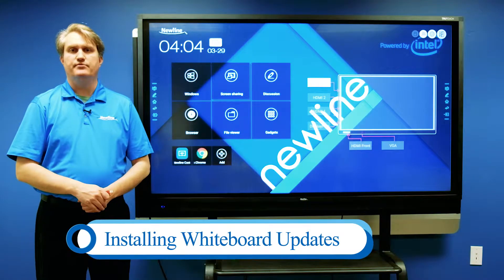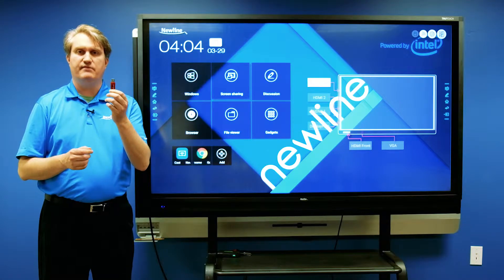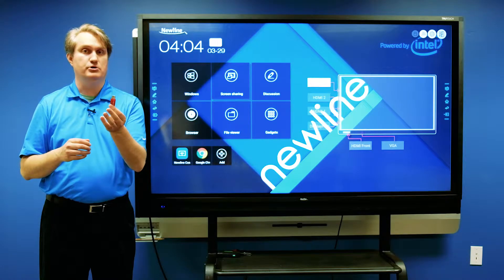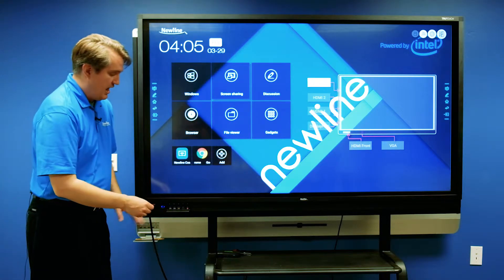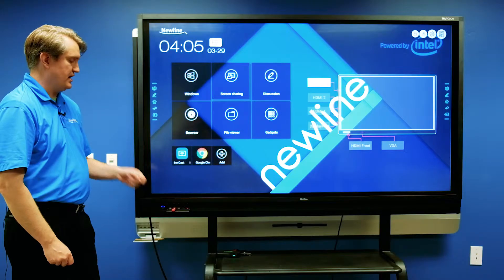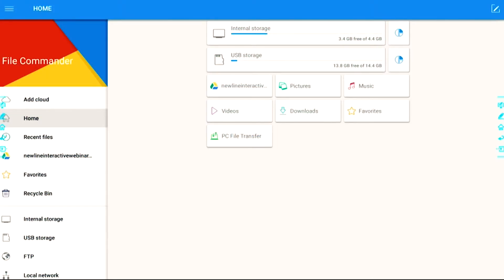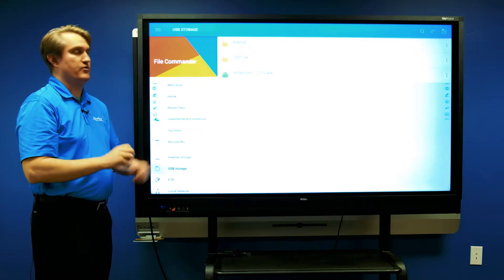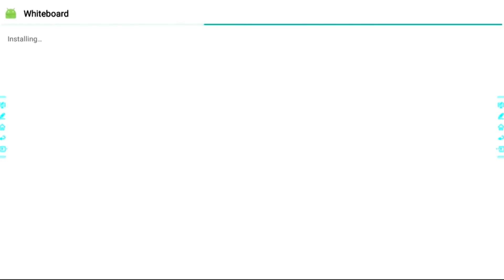TRUTOUCH RS: Installing New Whiteboard Updates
Do you have the latest firmware update for the embedded whiteboard for your TRUTOUCH RS Series? If so, here is a quick guide on how to install the firmware update to your display.